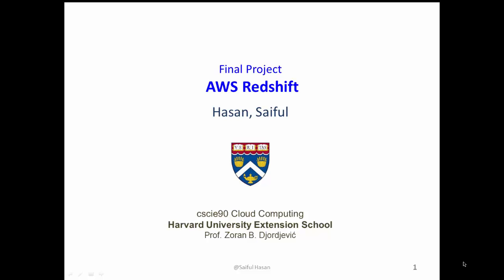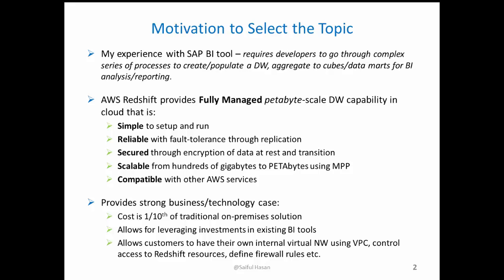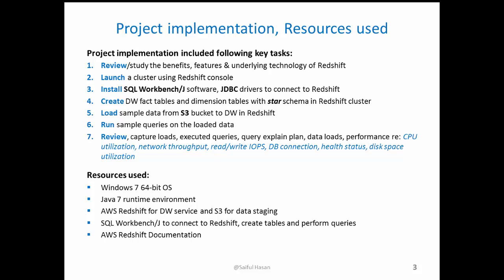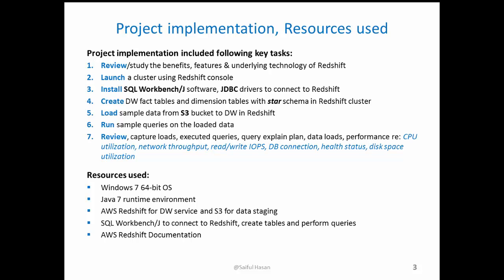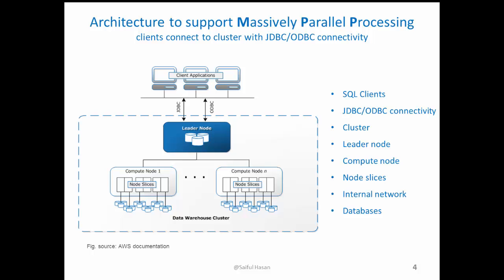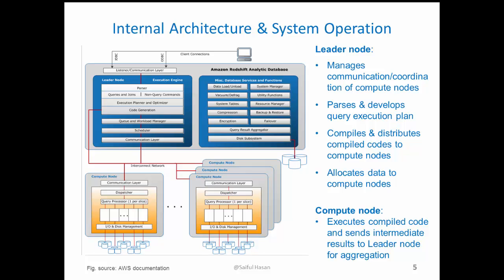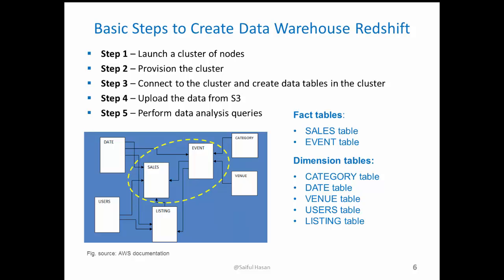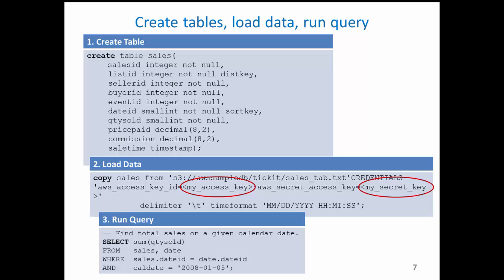E90 Final Project Two-Minute Presentation on AWS Redshift by Saiful Hasan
This video is a short presentation on Final Project on AWS Redshift done for CSCI-E90 Cloud Computing Course in Harvard Extension School.